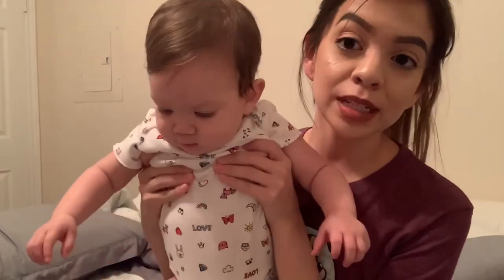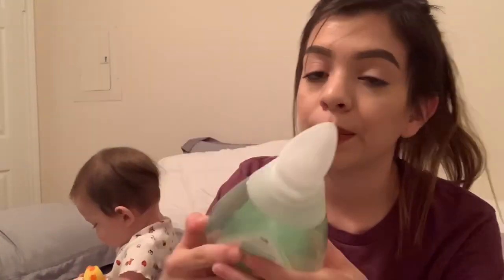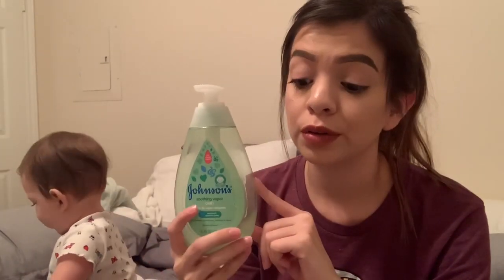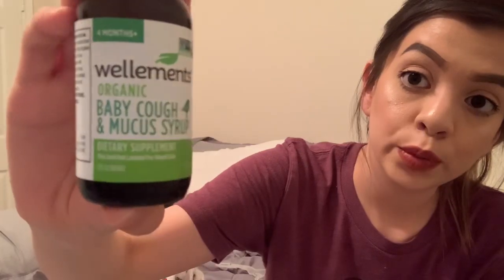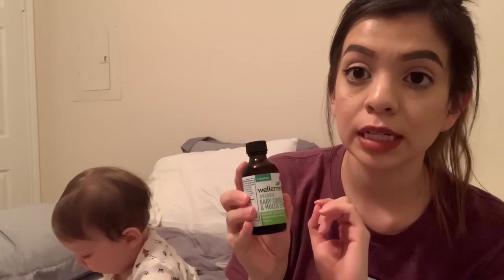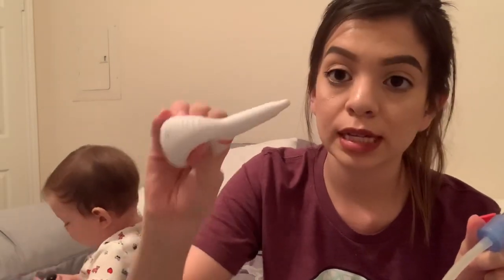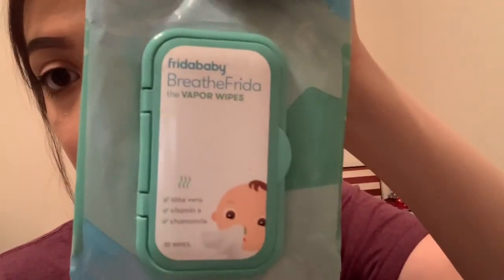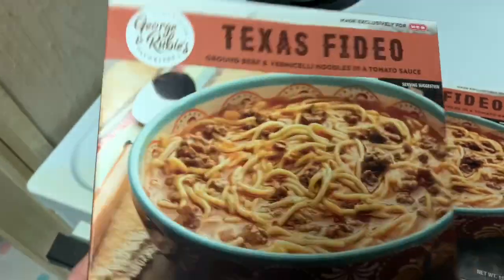SICK BABY TIPS + ADVICE ✨👶🏻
Hey Moms!
I know it’s sad & stressful seeing your little ones sick, so enjoy this short video of the things I do/use to help my daughter when she is sick.
These items have been so helpful during her congested sick days!

I hope this helps some!

Xoxo,
Alexis